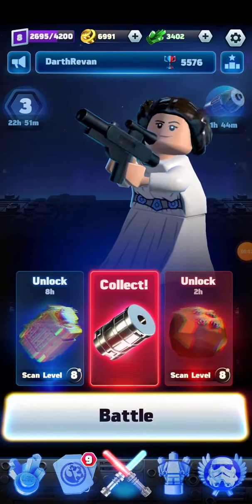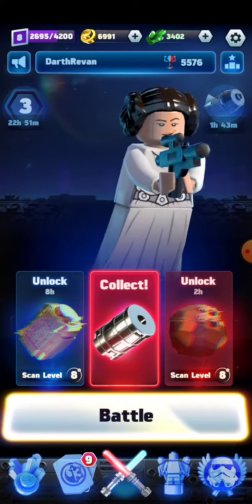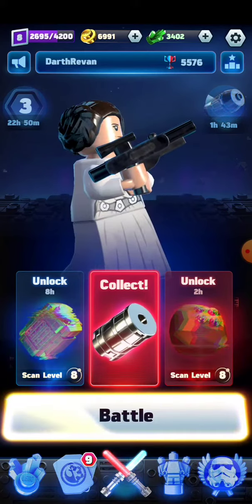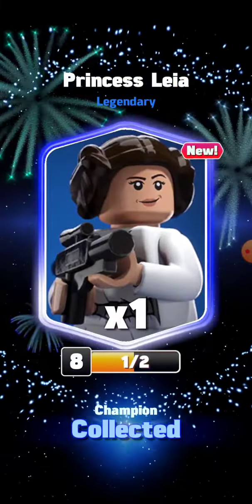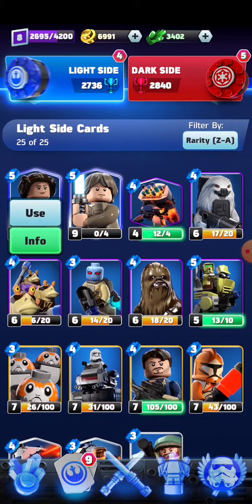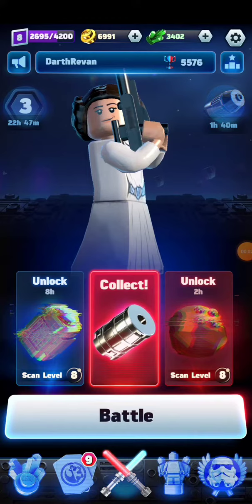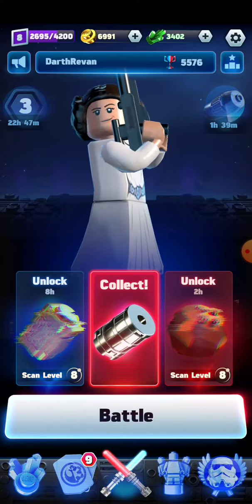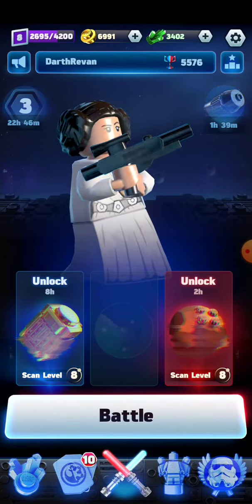I GOT HER! Pricess Leia | LEGO Star Wars Battles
Here's a quick video of me getting princess Leia and sorry for messing the video up. It was to loud for you guys to handle.
The Darkside is powerful!